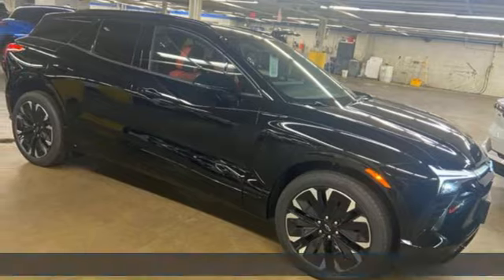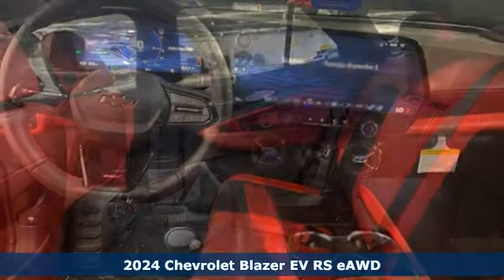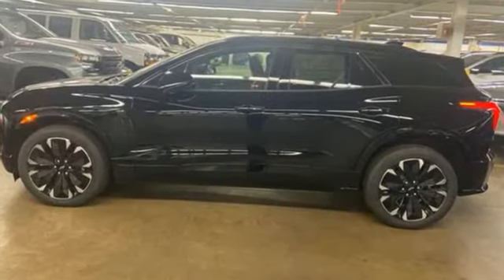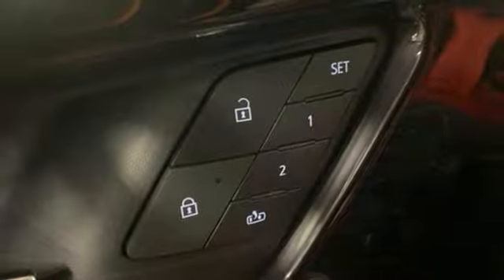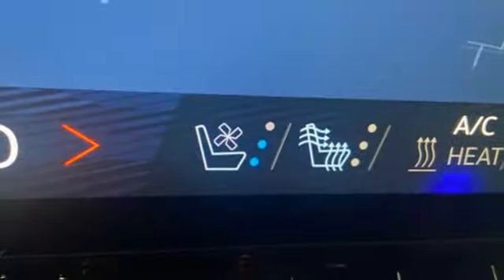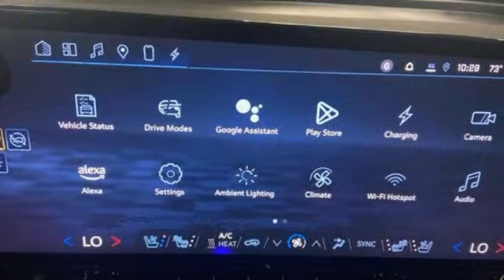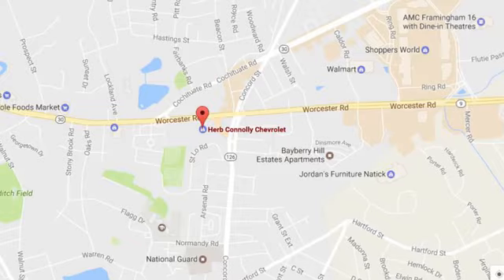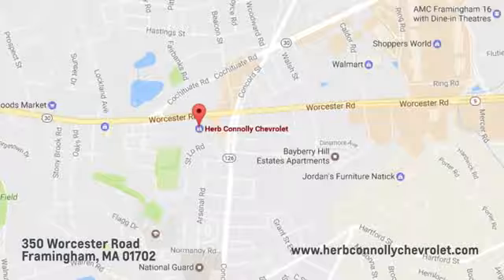New 2024 Chevrolet Blazer EV Framingham, MA RS279607 - SOLD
Year: 2024
Make: Chevrolet
Model: Blazer EV
Trim: eAWD RS
Engine: Electric Motor
Transmission: Automatic
Color: Black
Interior: Black/Adrenaline Red
Stock #: RS279607
VIN: 3GNKDCRJ6RS279607

Address:
350 Worcester Road